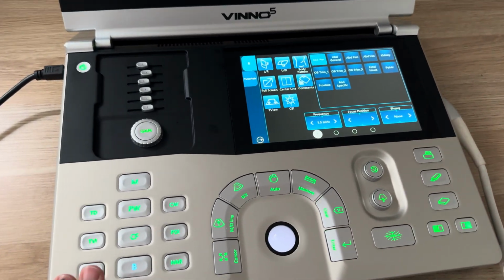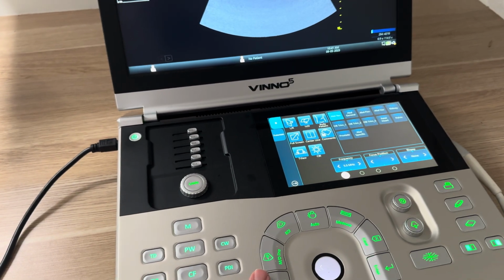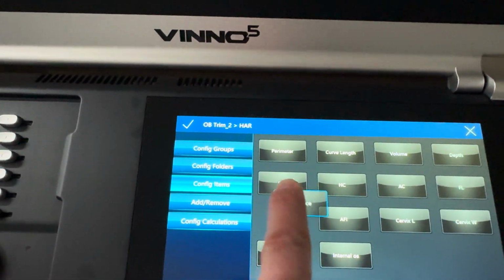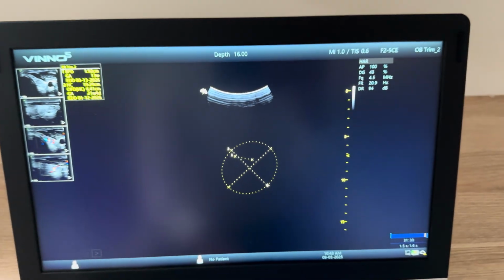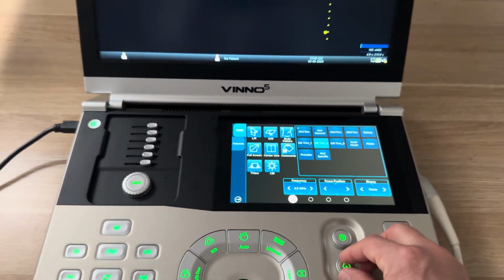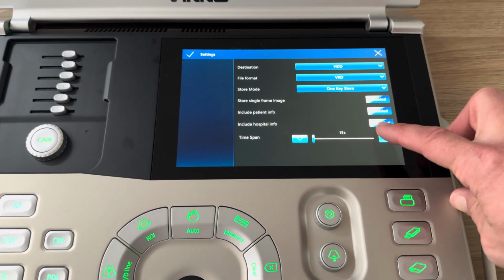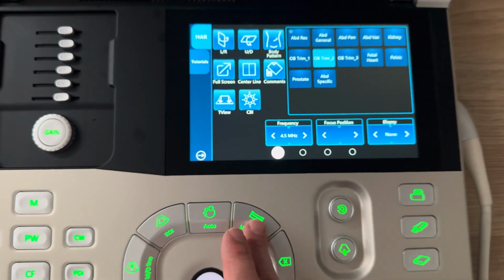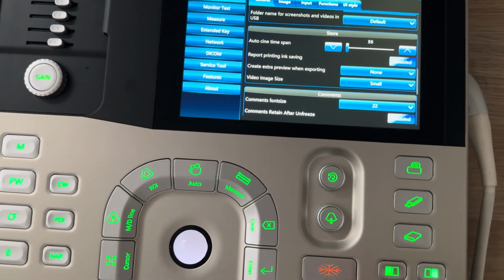Introduction to the VINNO V series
VINNO V series software introduction